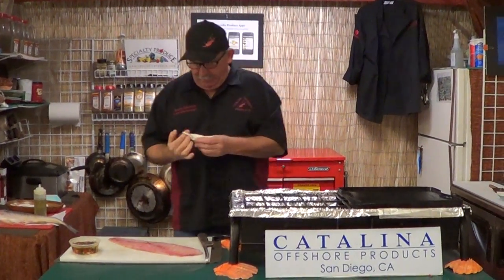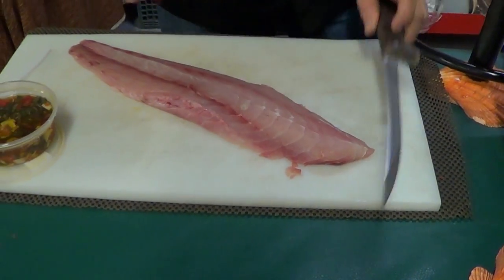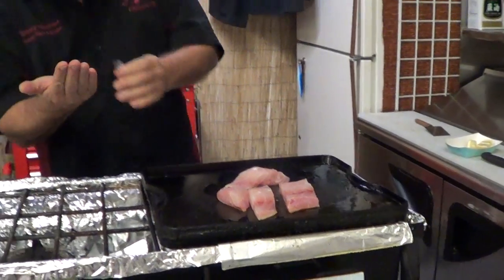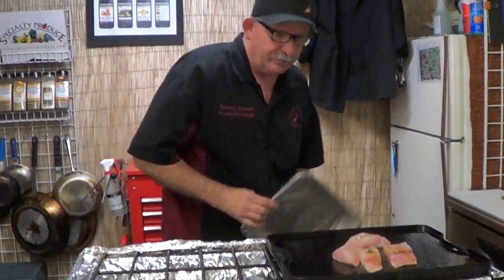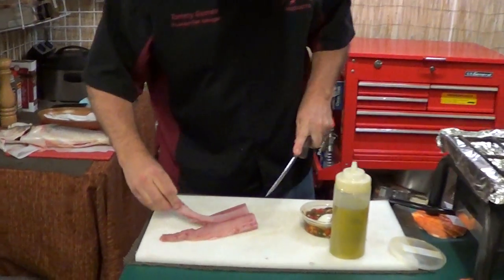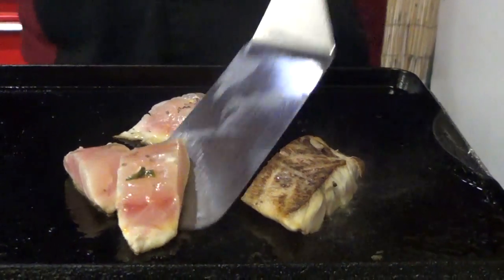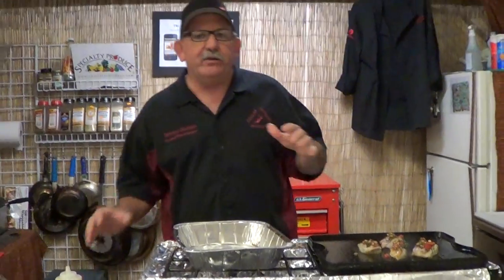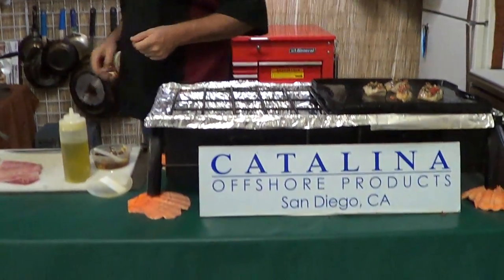Tommy Gomes and the farmers market bag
Specialty Produce farmers market bag, CORVINA SEABASS